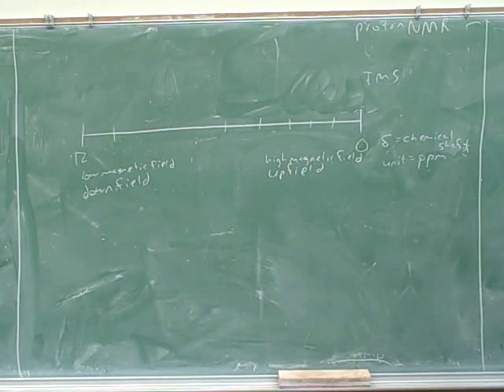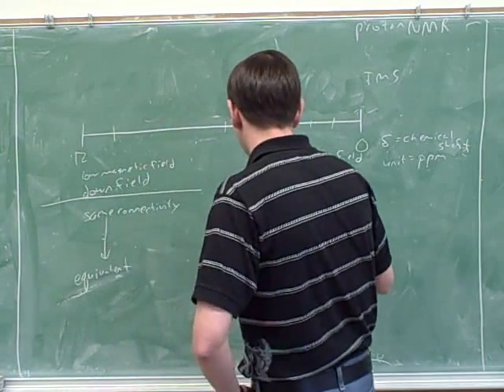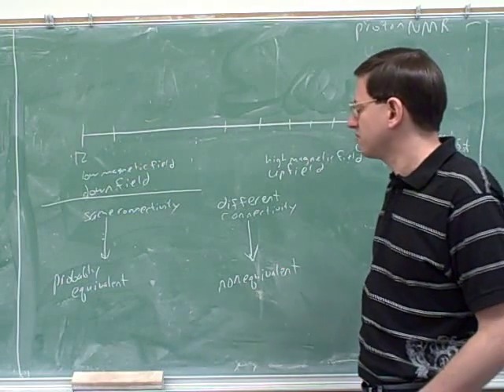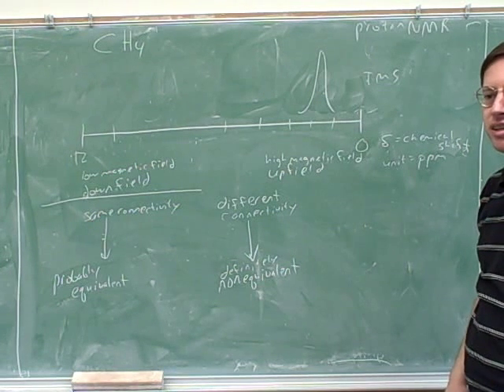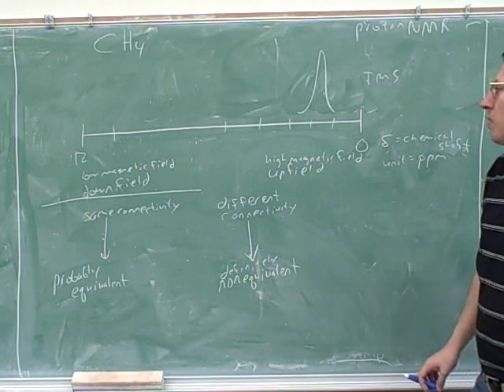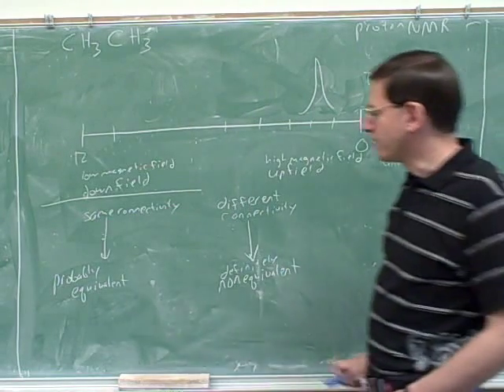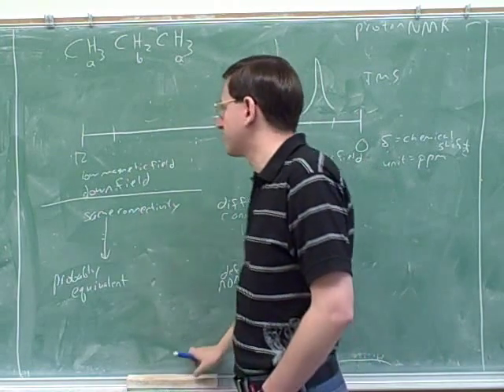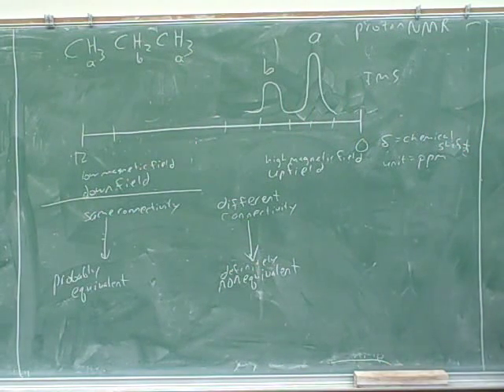Another introduction to proton NMR (3)